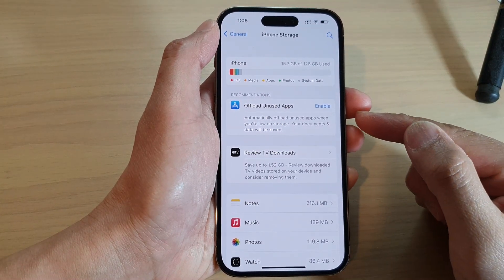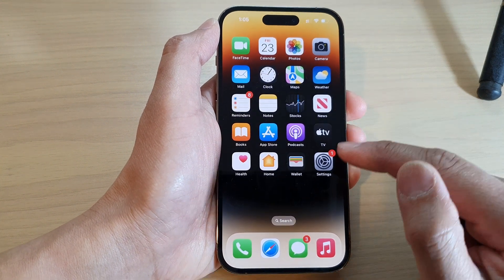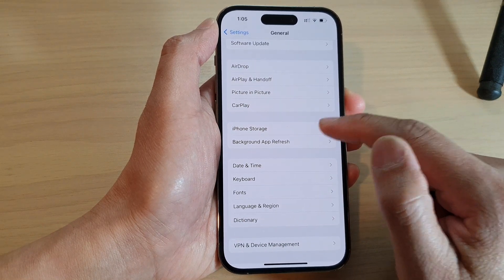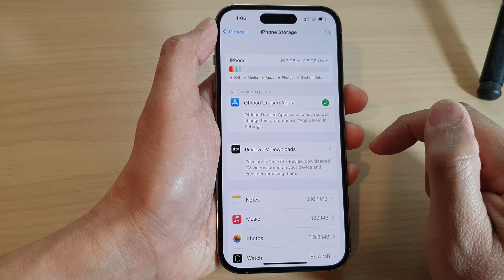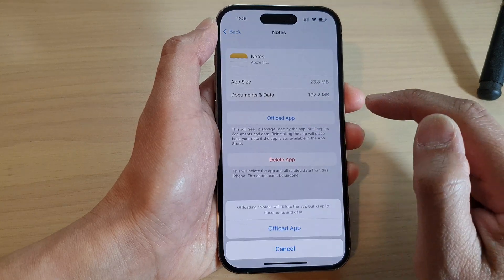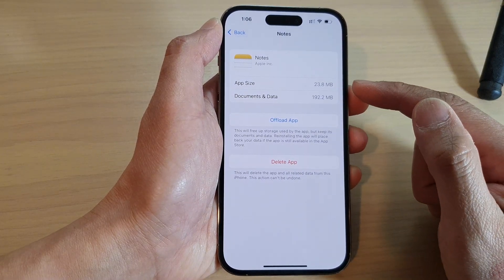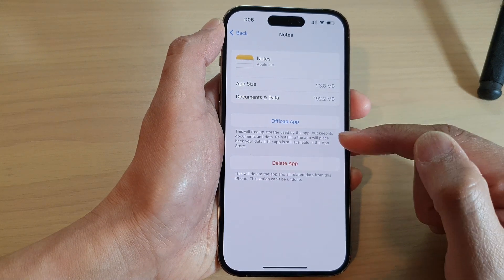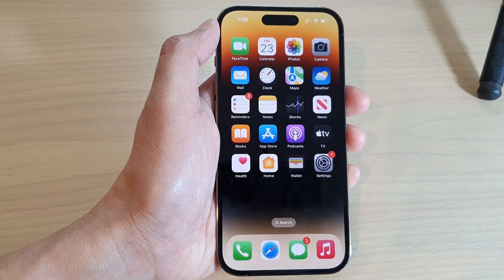iPhone 14's/14 Pro Max: How to Automatically Offload Unused Apps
Learn how you can automatically offload unused apps on the iPhone 14/14 Pro/14 Pro Max/Plus.